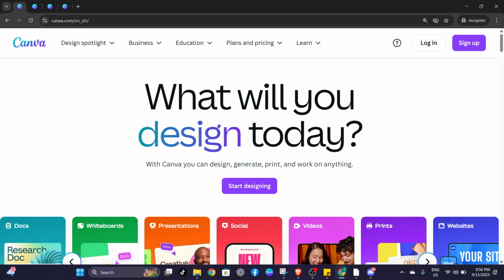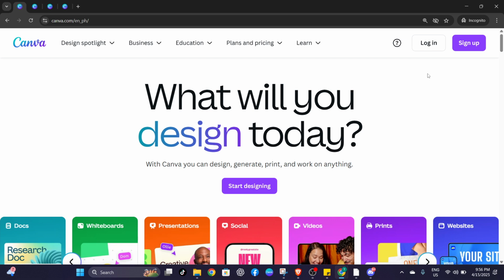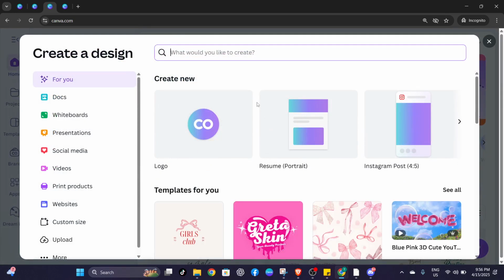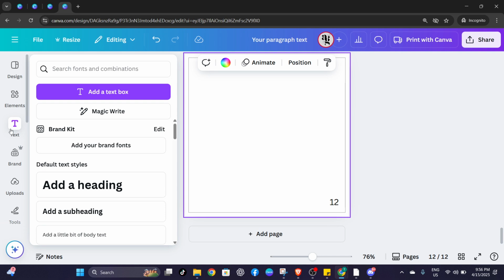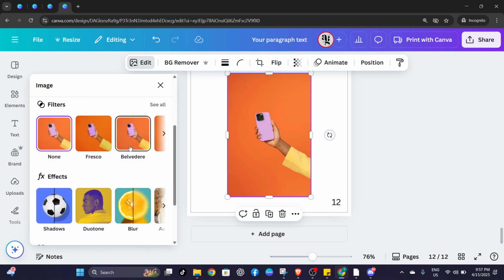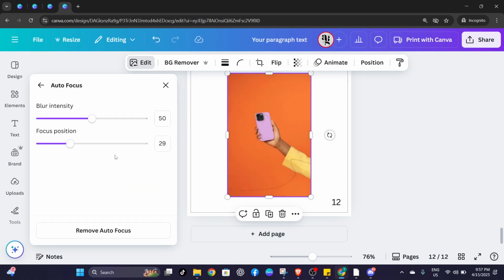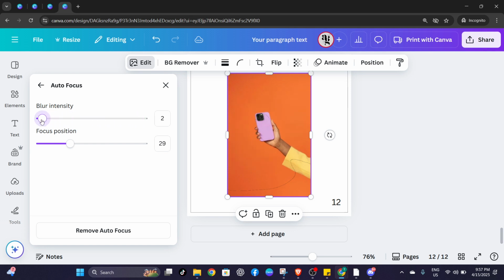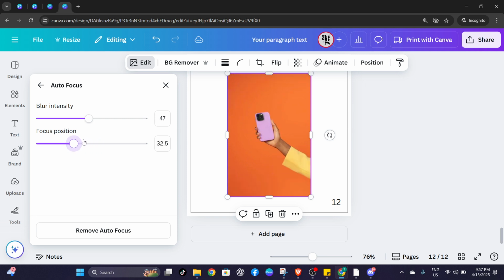Canva - How to Blur Background [2025 Full Guide]